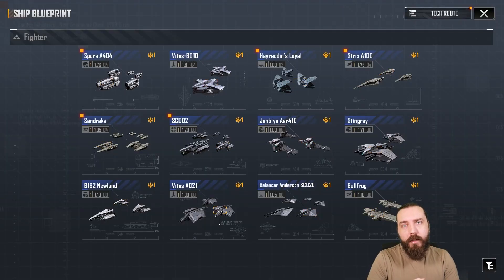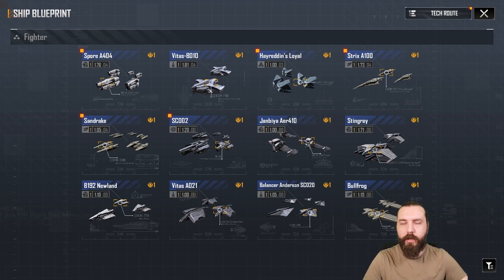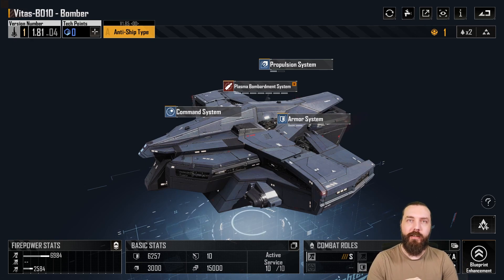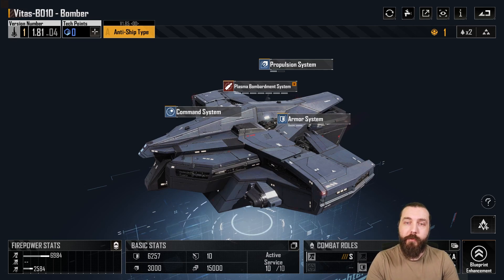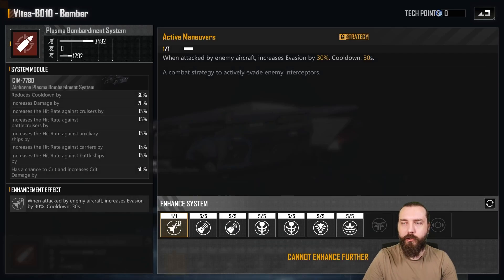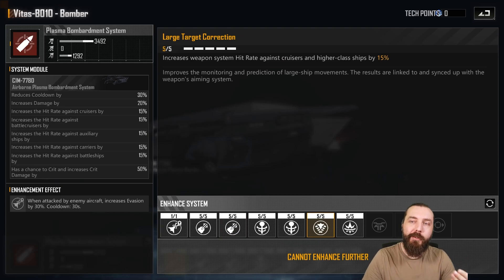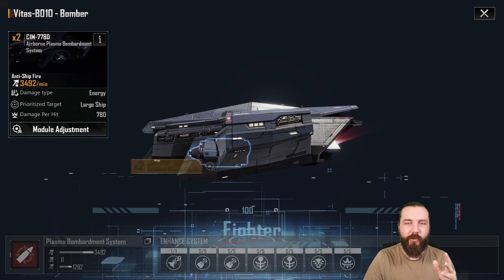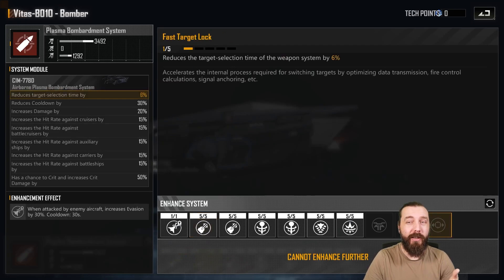Infinite Lagrange | Ship Guide Vitas B